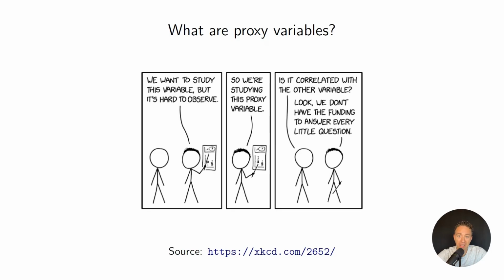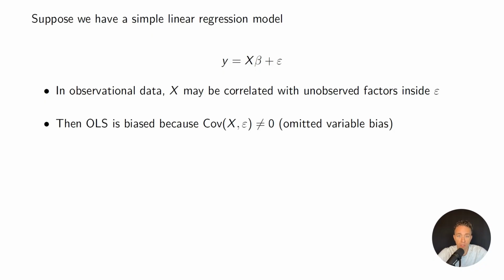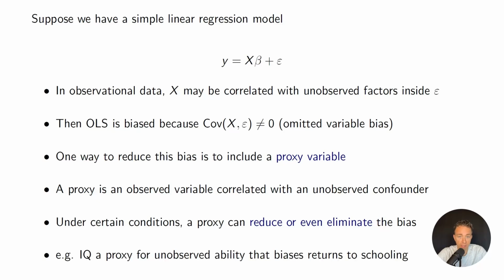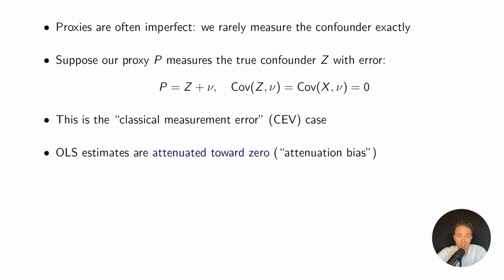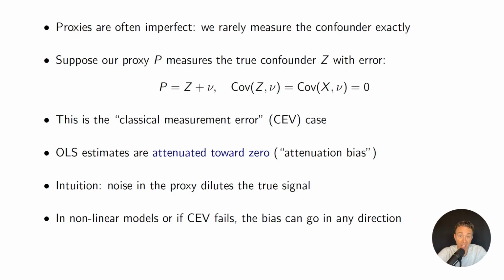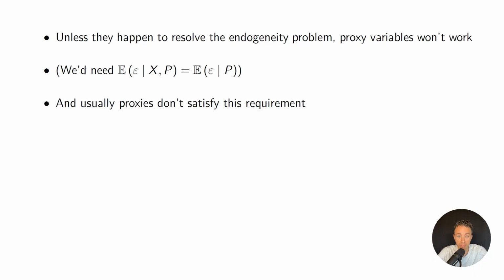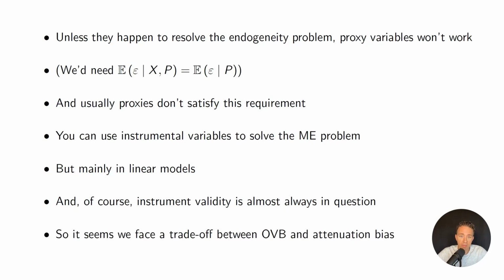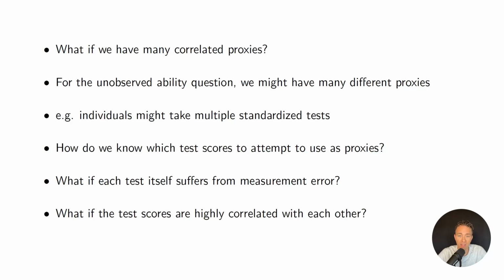Proxy Variables and Measurement Error: Trading Off Different Biases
In this video, we explore the econometric theory of proxy variables and classical measurement error. Proxies offer a tempting solution to omitted variable bias (OVB), but imperfect proxies introduce a new problem: attenuation bias. We derive the conditions under which a proxy fully resolves endogeneity, show why those conditions are rarely satisfied in practice, and preview how factor models can help when we have many correlated proxies.

A companion handout by Jörn-Steffen Pischke covering measurement error in regression models in-depth is available

Topics covered:
- The omitted variable bias problem in the linear regression model
- What proxy variables are and when they can fully resolve OVB
- The proxy sufficiency condition
- Classical errors-in-variables (CEV)
- Attenuation bias under CEV: OLS estimates are biased toward zero
- Non-classical measurement error and the absence of a general bias rule
- The OVB vs. attenuation bias trade-off when using noisy proxies
- Using instrumental variables to address classical measurement error (linear models)
- The multiple correlated proxies problem (e.g., multiple test scores as ability proxies)
- Preview of principal components analysis (PCA) as a dimensionality reduction approach